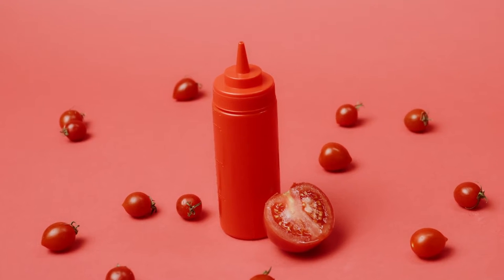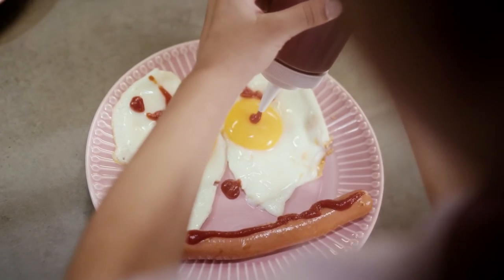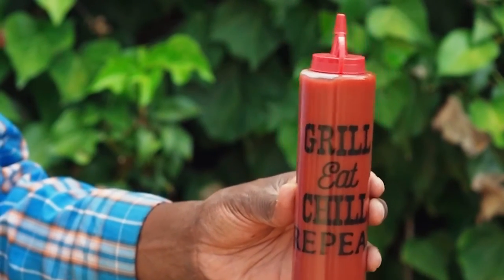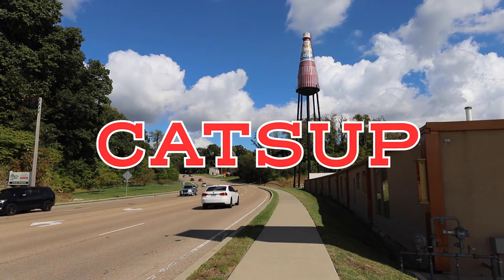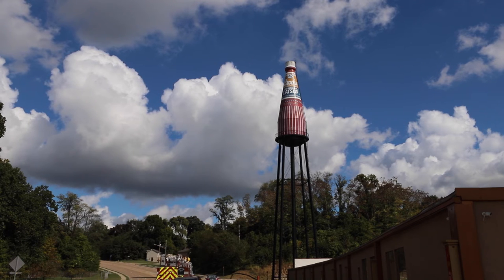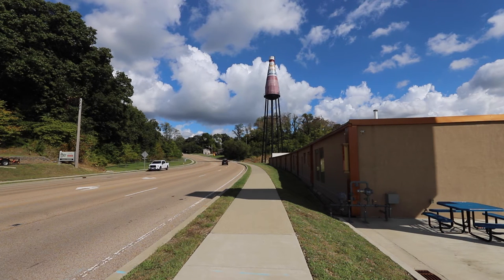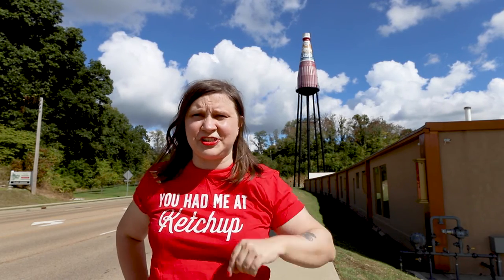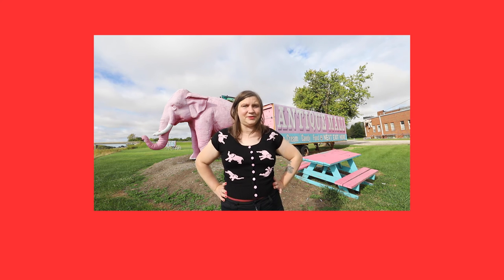World's Largest Catsup Bottle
Whether you call it ketchup or catsup one thing is for sure: Americans love this condiment. Maybe even enough to guzzle down this: the world's largest catsup bottle in Collinsville, Illinois. With a 100,000 gallon capacity that's a lot of ketchup. Err...catsup. Now,where is the world's largest fry?

Additional video from Pexels: MART PRODUCTION, Kelly L, cottonbro, alleksana, RODNAE